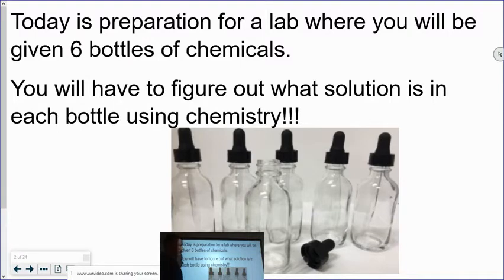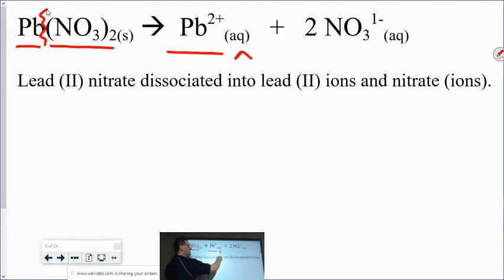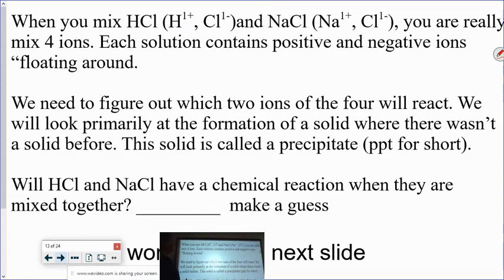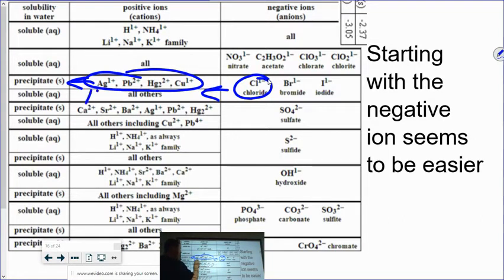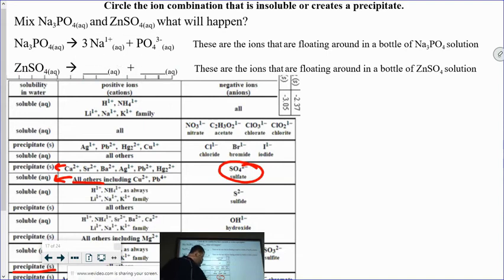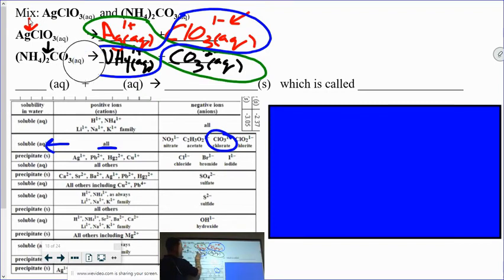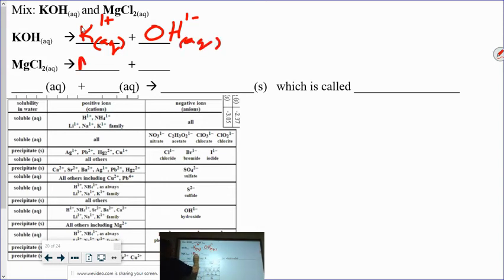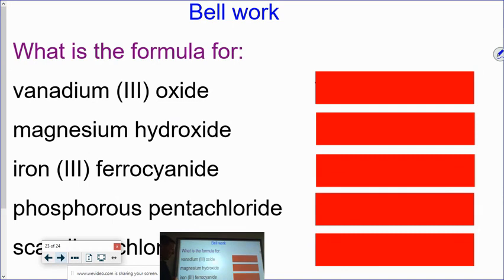1/22/2021 80s 6 soln lab